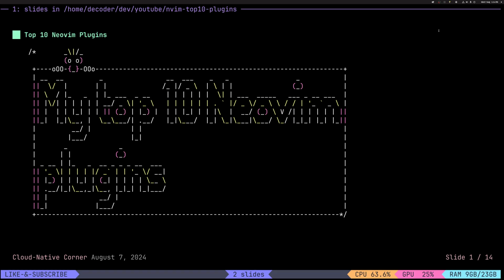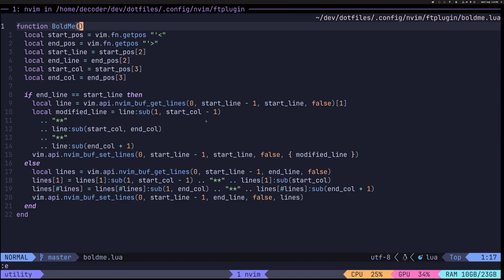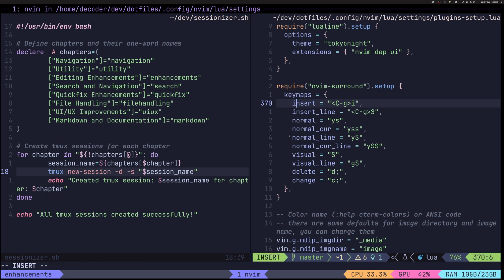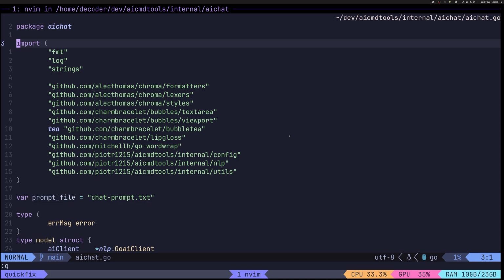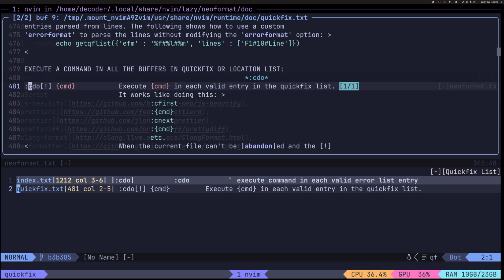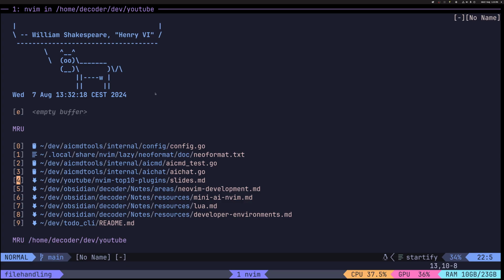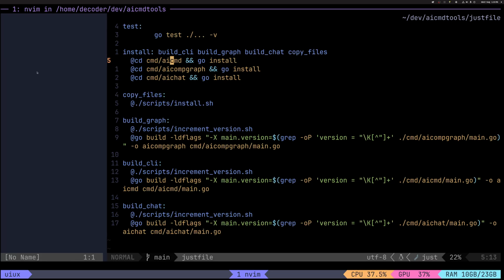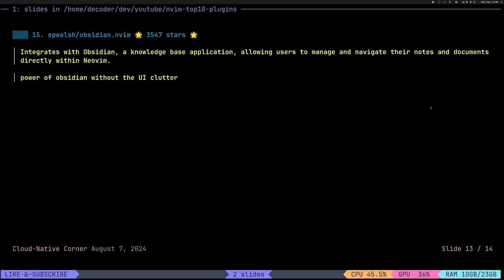My Top 10 Neovim Plugins: With Demos!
In this video, I'm going through a list of my top 10+ Neovim plugins. Plugins are not mandatory to use Neovim, but they can enrich your experience by a lot.

This video is part of an ongoing Neovim series. Check out the entire playlist for more insights and tutorials

Plugins are organized into groups

00:02:00 Navigation

00:03:50 Small Utility

00:06:10 Editing Enhancements

00:11:08 Telescope Extensions

00:12:30 Quickfix List

00:17:44 File Handling

00:22:15 UX Improvements

00:27:50 Obsidian Integration